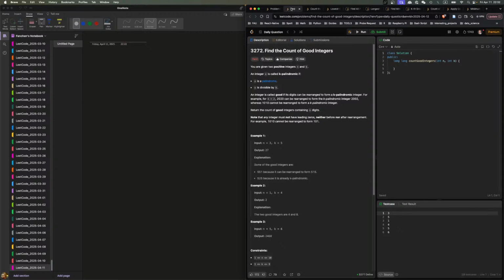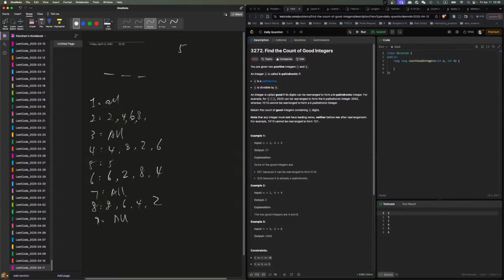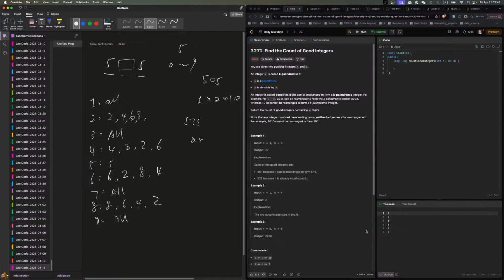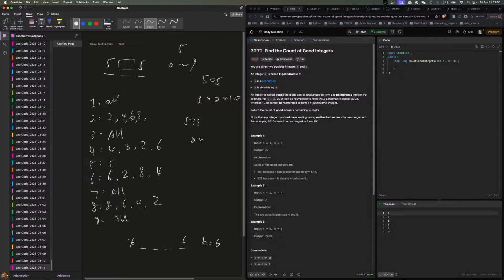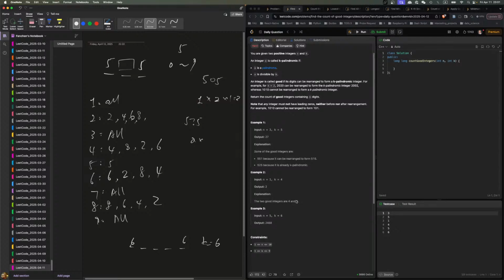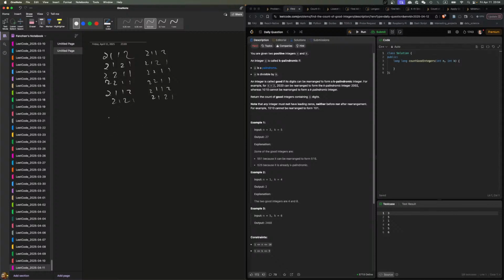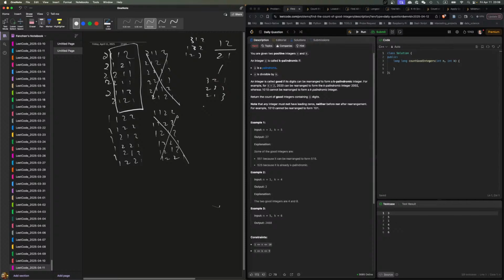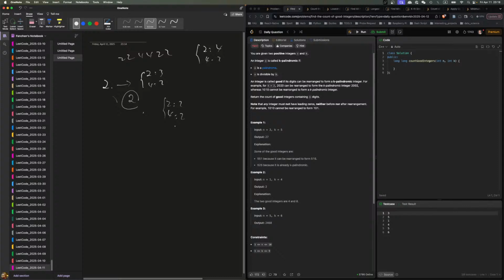2025-04-12 LeetCode 3272 Incompleto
Vamos tratarlo otra vez mañana.